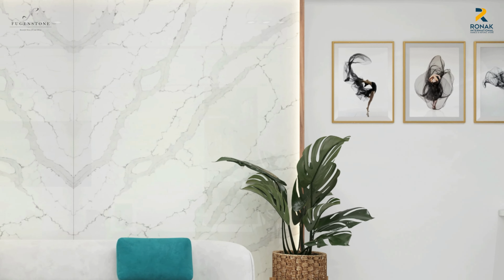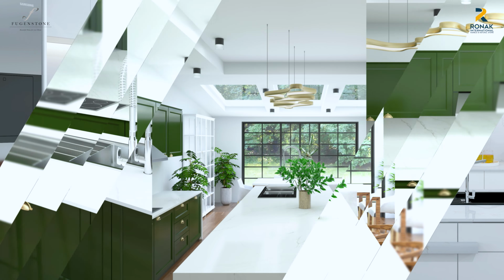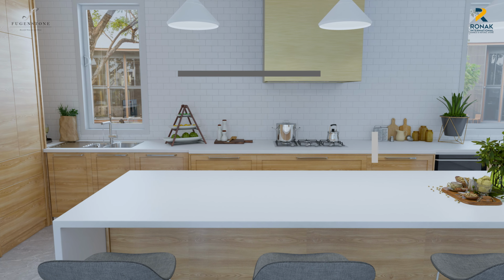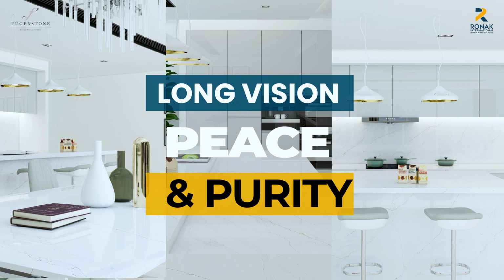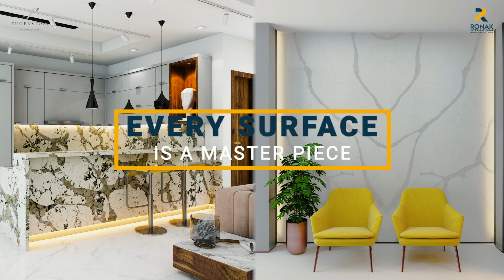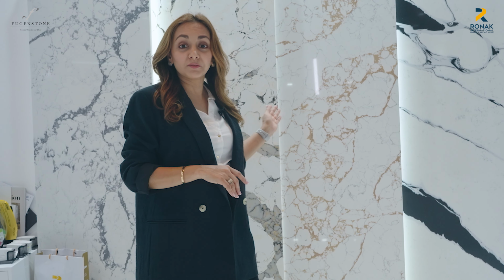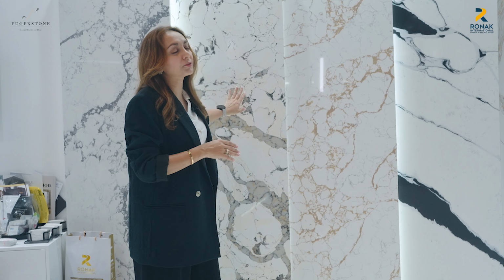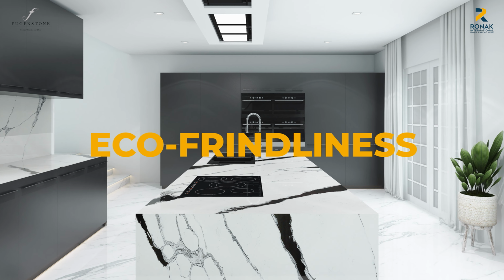Fugen Product launch branding content